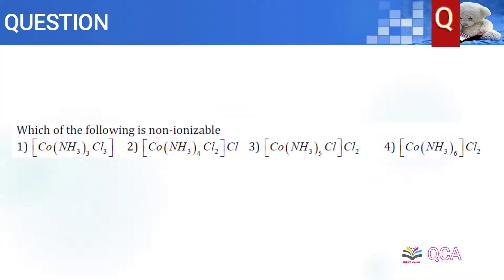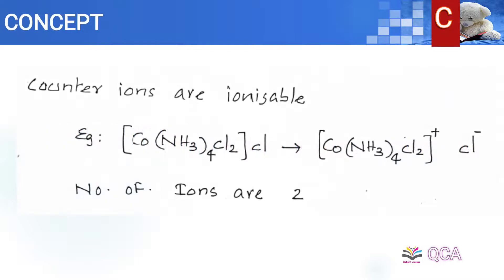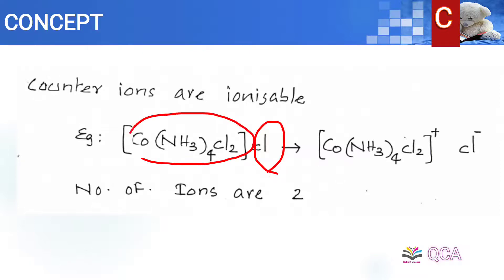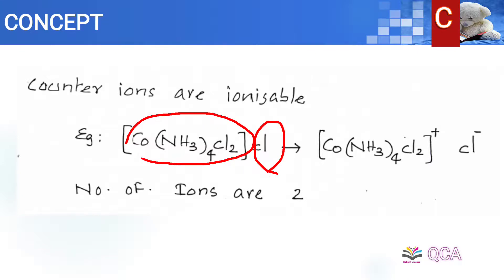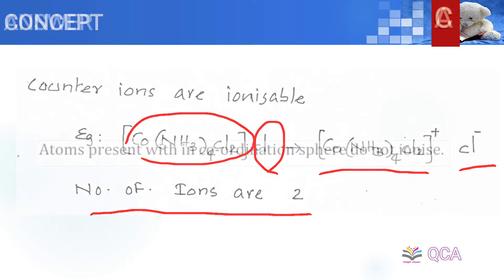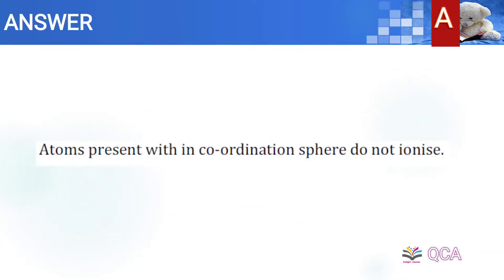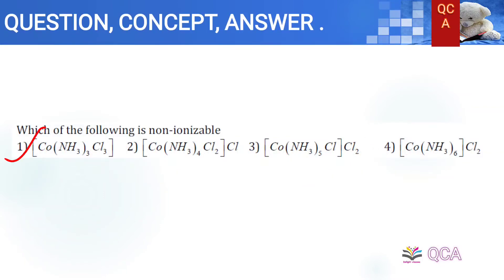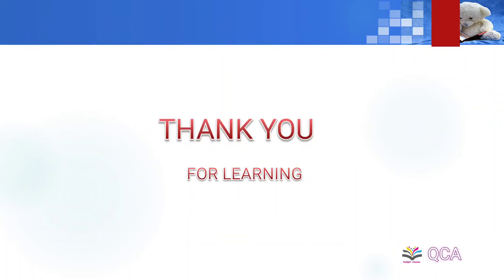CO ORDINATION COMPOUNDS -CLASS 12 I delightclasses I JEE I NEET I CHEMISTRY I QCA I MCQ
IONISABLE COUNTER IONS IN A CO-ORDINATION COMPOUNDS